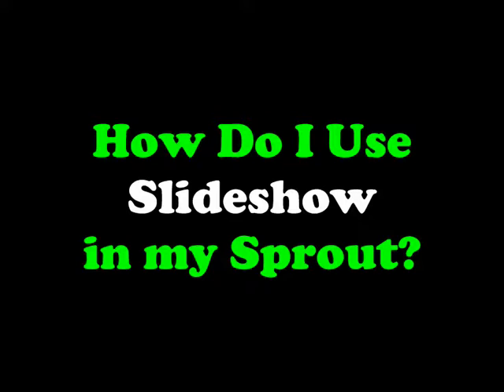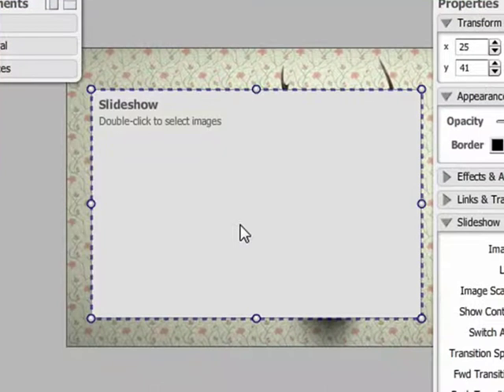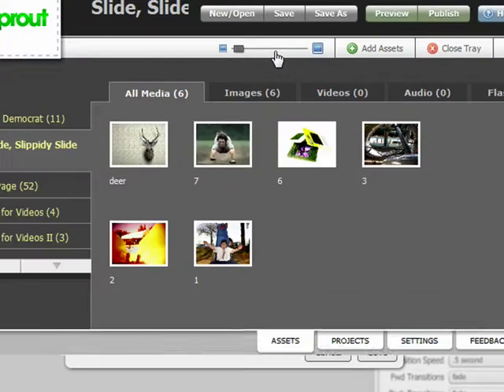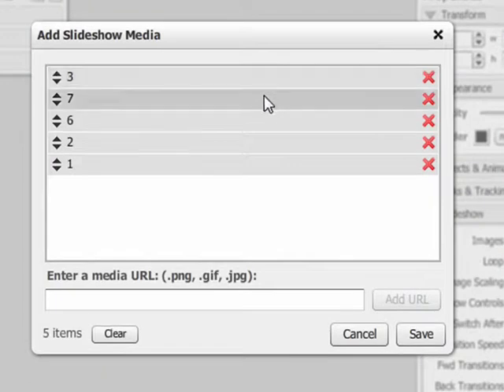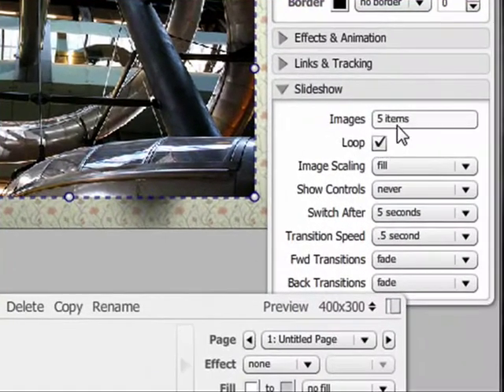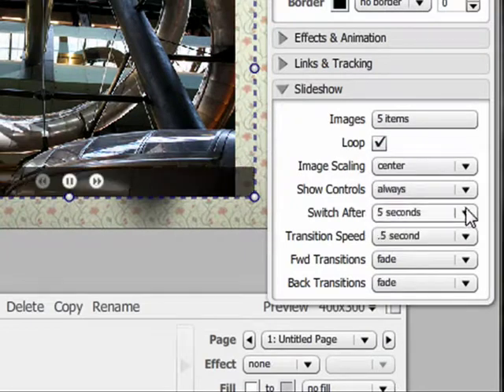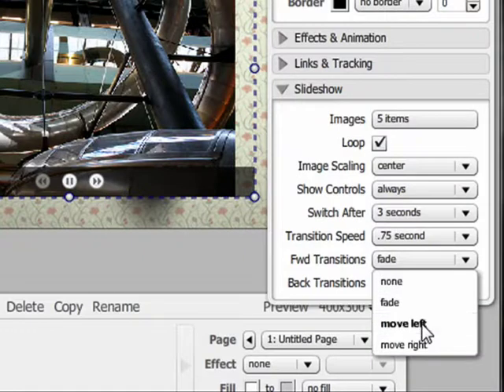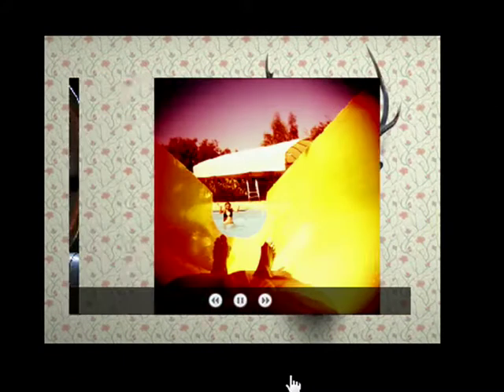Sprout Builder - Slideshow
How do I use a slide show in my Sprout?

Sprout Builder is the Quick and Easy way to create sophisticated multimedia content. Our builder requires no flash programming skills. for more information.